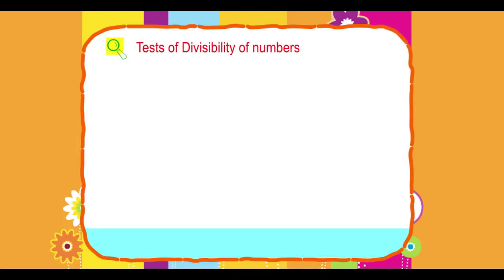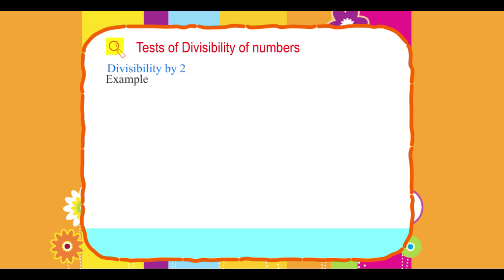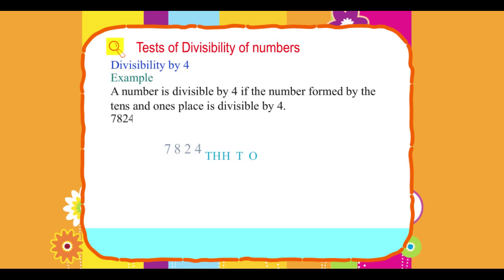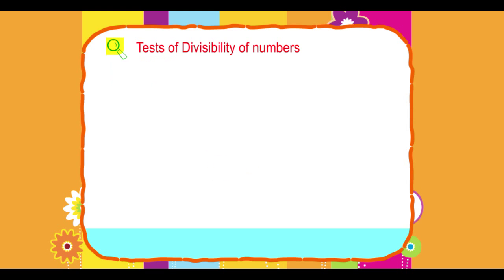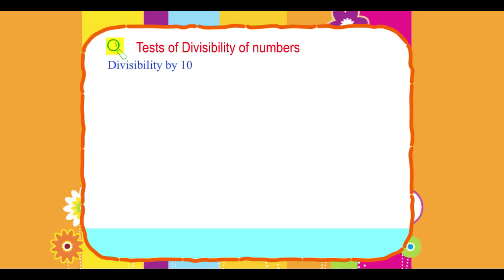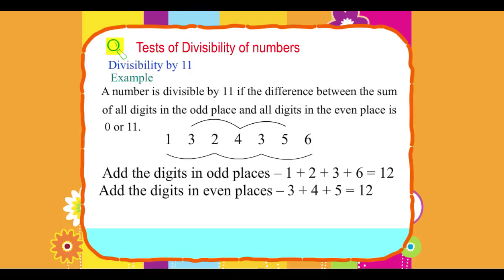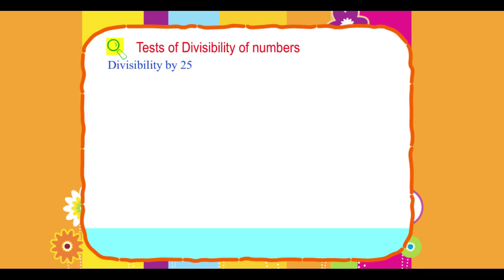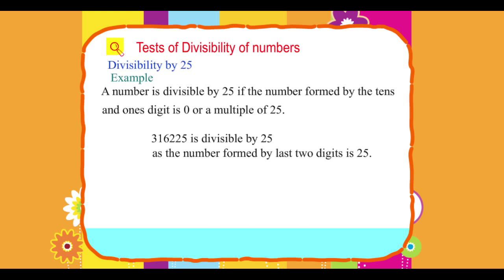Explore Math Class 5, Unit 04, 05 Tests of Divisibility of numbers